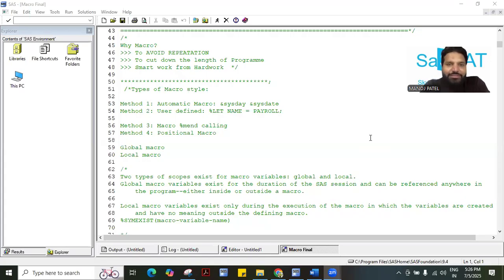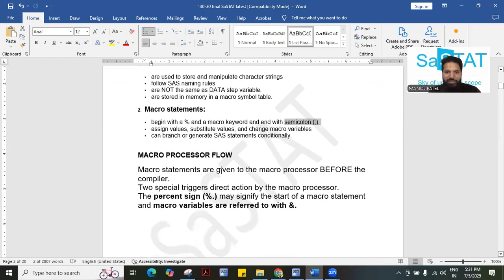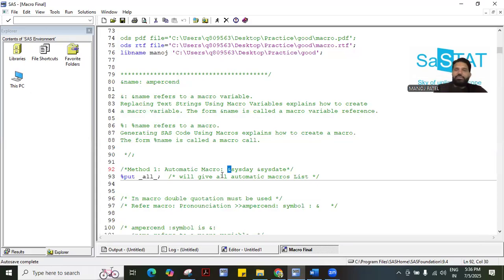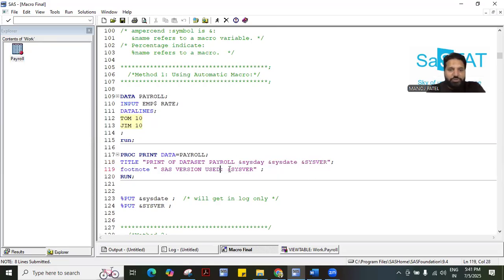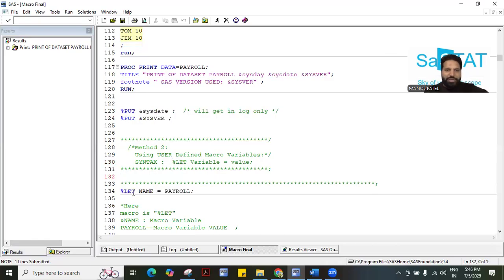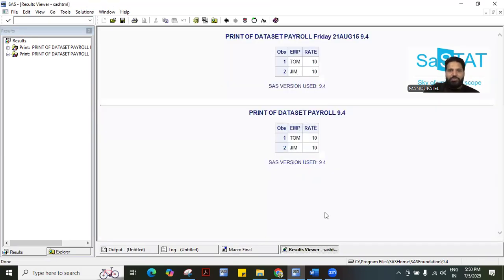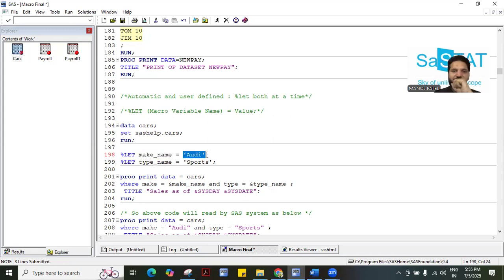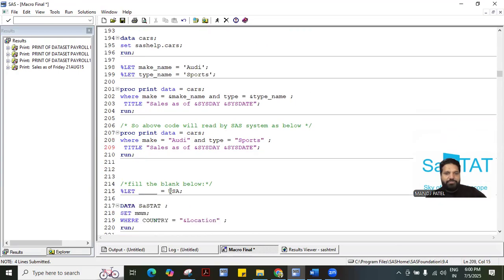Macro 1_Advance SAS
Macro : Theory and Practical for all types of Macro SAS Below
-Automatic macro
-User defined Macro: % LET
-Macro with %STR
-Nesting of Macro Variables
-Defining and Using Macros (Macro Programs):  %MACRO -Positional Macro Parameters

Macro Debugging Options
-SYMBOLGEN/NOSYMBOGEN
-MPRINT/NOMPRINT
-MLOGIC/NOMLOGIC, %STR etc.

- %DO %TO Statement
- CALL SYMPUT
- Practical: Usage of Macro and How to make multiple
   outputs from macro, How to avoid repetitions.